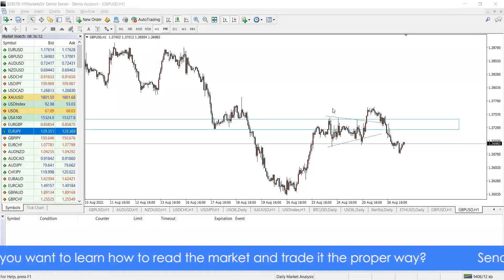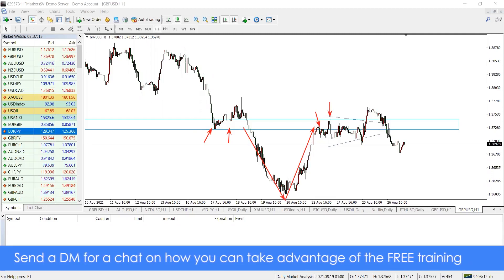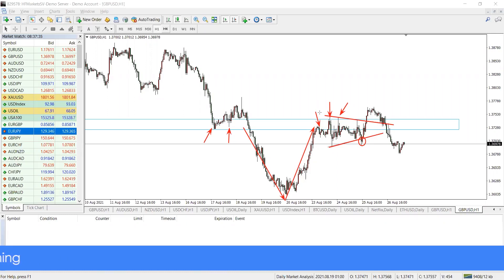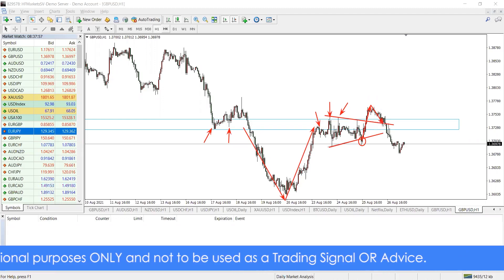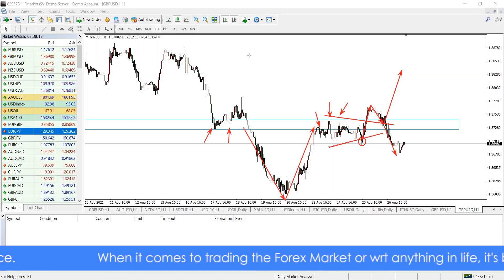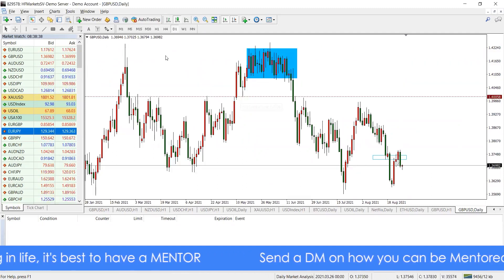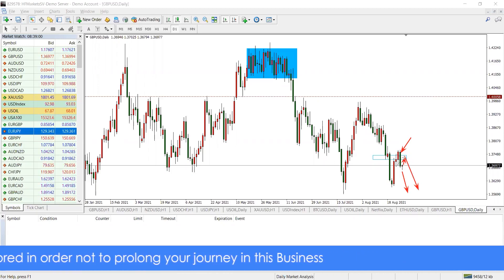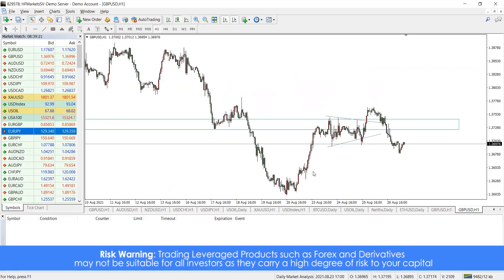Daily Market Analysis - D1 bearish engulfing on Cable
From one fake out to the downside then fake out to the upside on the cable.
Then forming a beob on D1, let's see how it plays out today

Open a demo/live account with a well regulated broker

Do you want to learn how to be profitable with a low risk method?